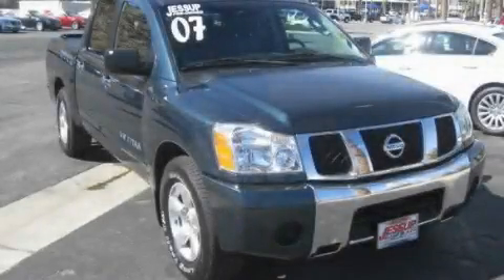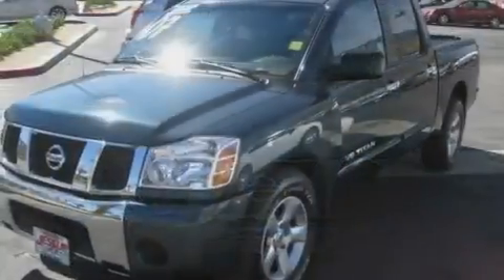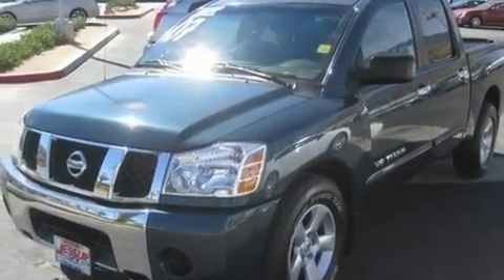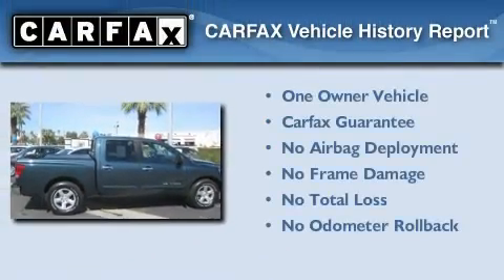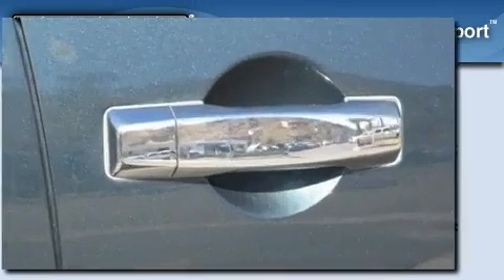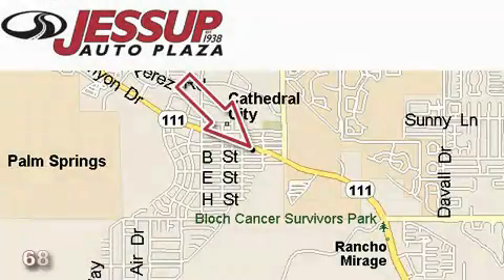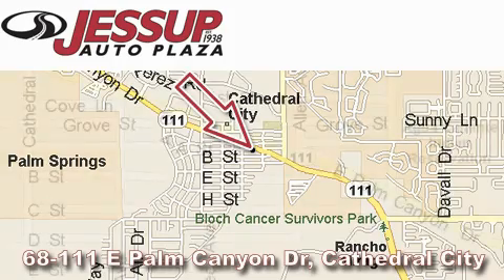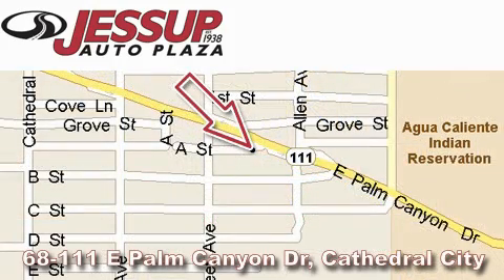2007 Nissan Titan Palm Desert CA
Year: 2007
 Make: Nissan
 Model: Titan
 Engine: 5.6L DOHC 32-valve V8 FFV engine
 Trans.: Automatic
 Exterior: Green
 Miles: 45,357
 Interior: Other

 68-111 E Palm Canyon Drive

 2007 Nissan Titan Cathedral City CA